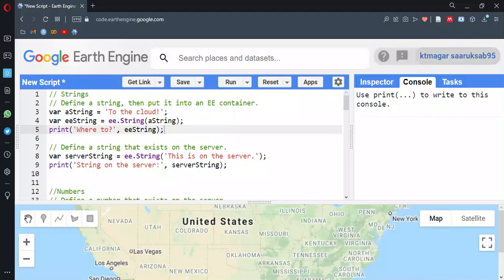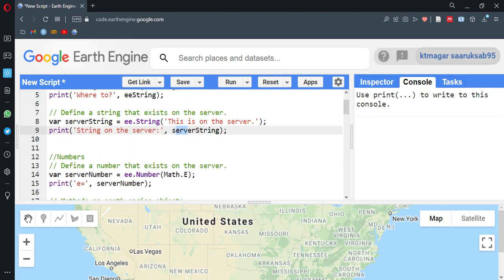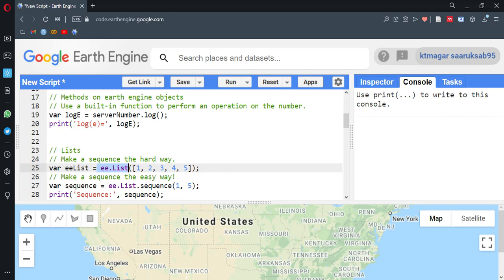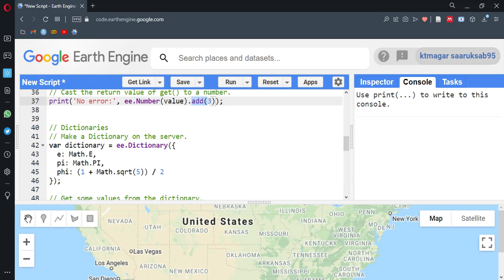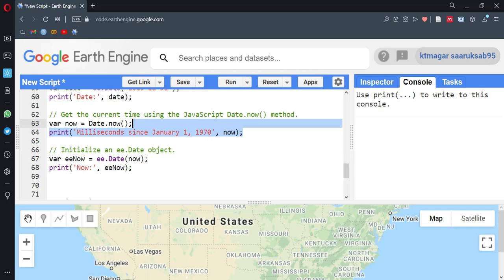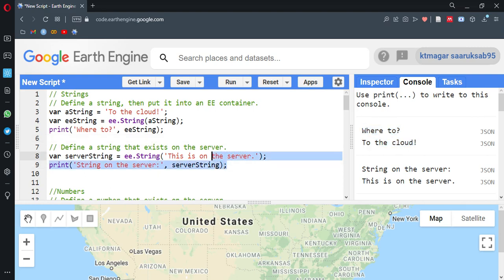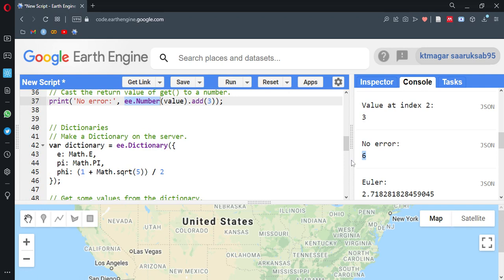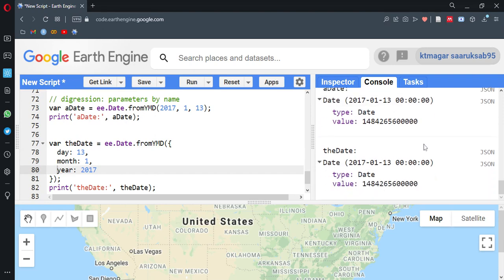Introduction to ​JavaScript for Earth Engine: ​Objects and Methods​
We try to learn earth engine objects and methods.

8:21 parameters (not parenthesis)

Any comments are always welcomed. :)